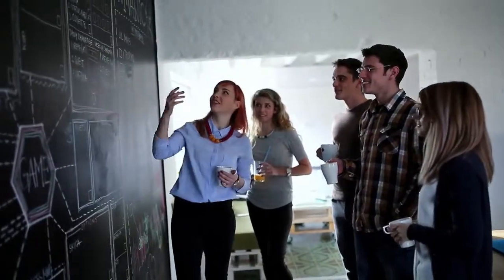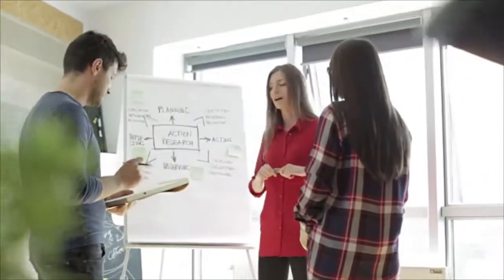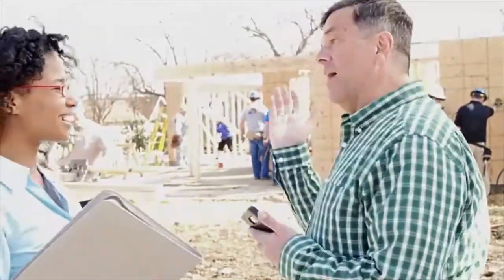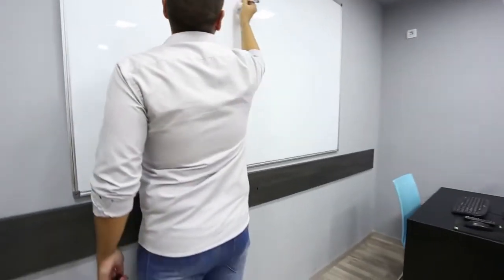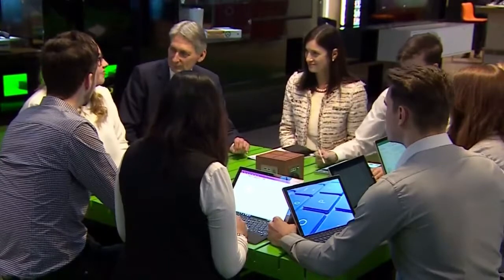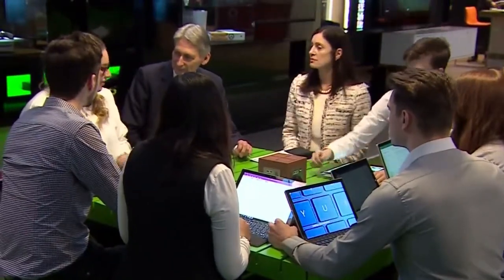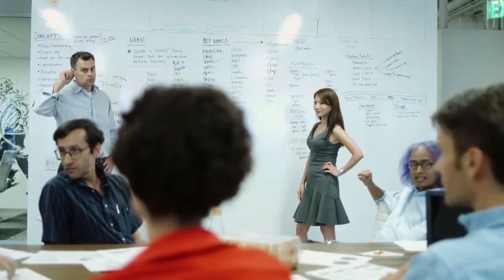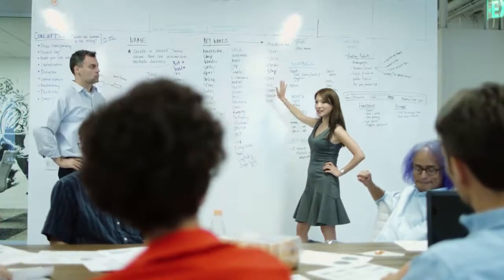Industrial-Organizational Psychologists Career Video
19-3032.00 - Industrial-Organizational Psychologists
Apply principles of psychology to human resources, administration, management, sales, and marketing problems. Activities may include policy planning; employee testing and selection, training, and development; and organizational development and analysis. May work with management to organize the work setting to improve worker productivity.